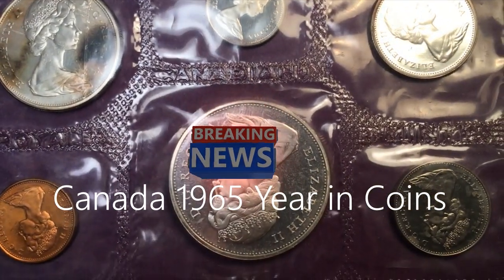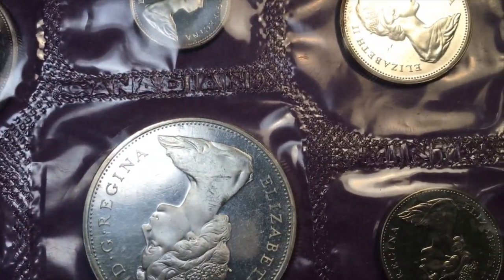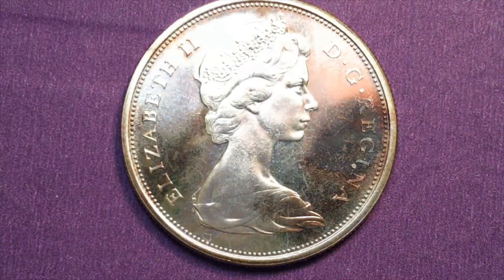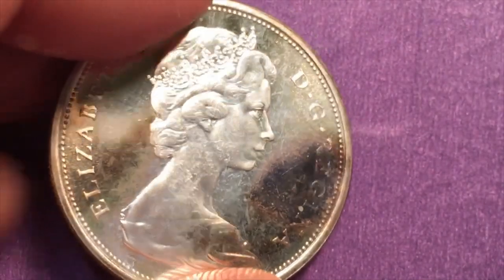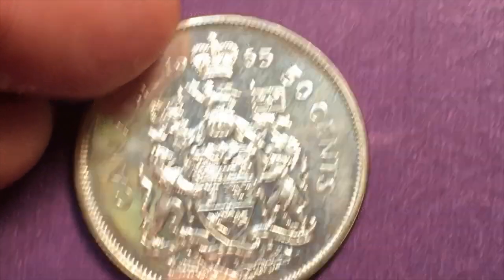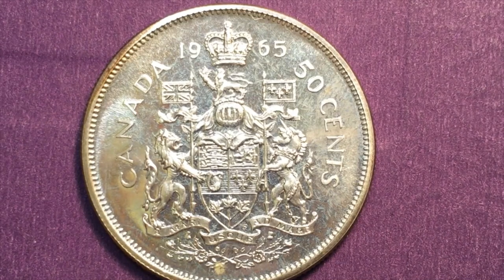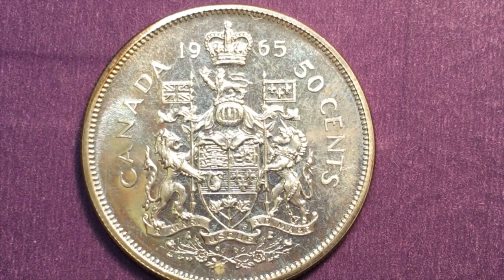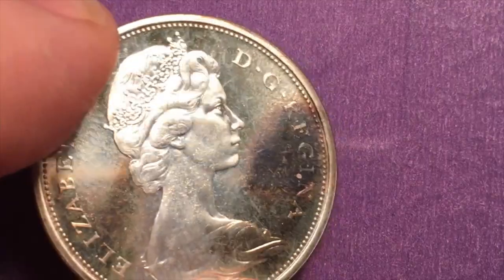Canada 1965 Coin Year Set - Canada 1 Cent - 5 Cent - 10 Cent - 25 Cent - 50 Cent - Silver One Dollar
Including the valuable Canada 1965 Dollar Coin Made of silver.  In this video we look at an Uncirculated set of 1965 Canadian Coins.